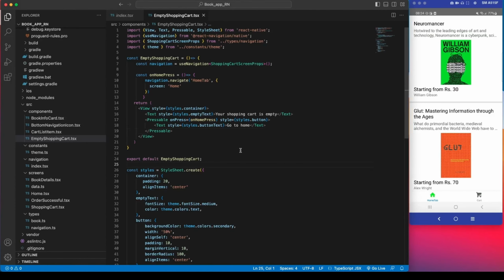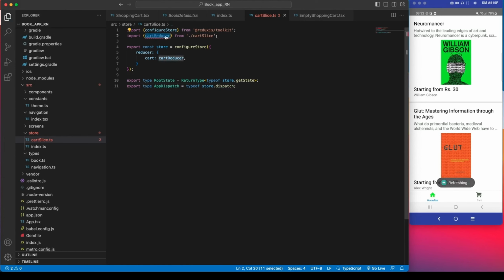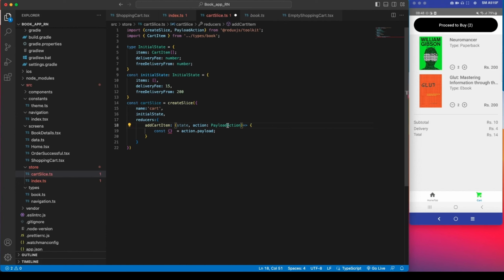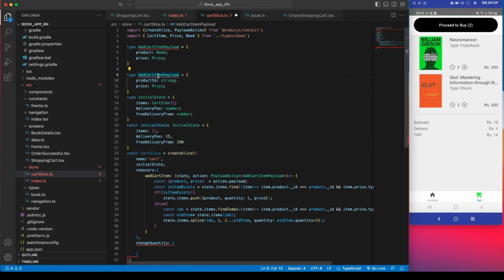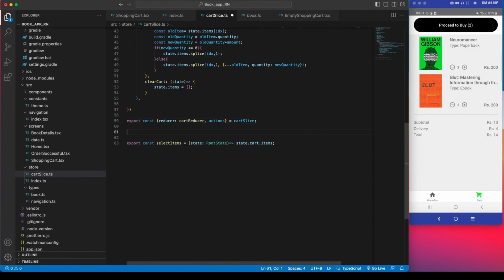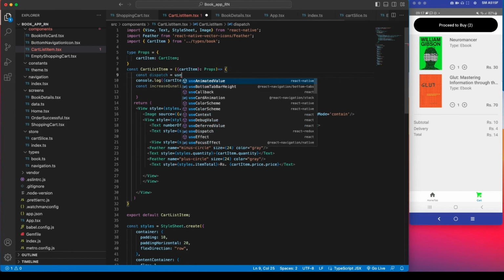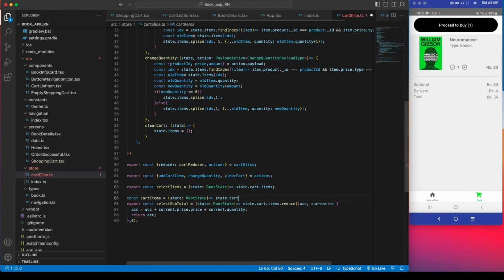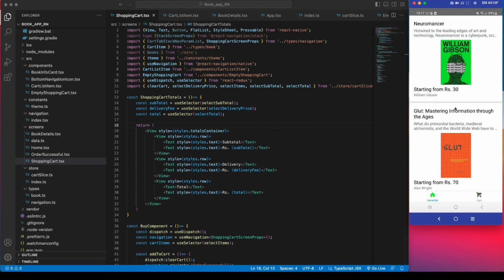Part 4: Manage cart items via reduxjs-toolkit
In this project, we will be building a book e-commerce app using react-native and typescript.

Libraries used:
- @react-navigation and its various navigator libraries
- reduxjs toolkit
- react-native-vector-icons

Timestamps:
00:00 - Intro
01:07 -  Installing redux libraries
01:38 - creating the store and cart slice
07:13 - addCartItem reducer function
12:06 - changeQuantity and clearCart reducer function
15:37 -  selectors
17:07 - dispatching action from component
23:01 - creating subtotal , deliveryPrice logic using createSelector
28:03 - clearing cart on ordersuccess page
29:02  - Outro